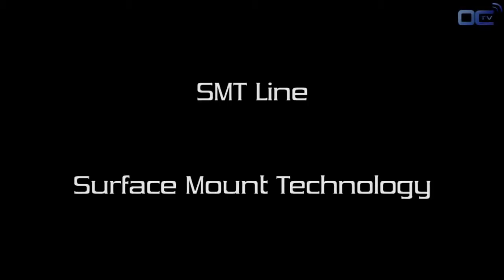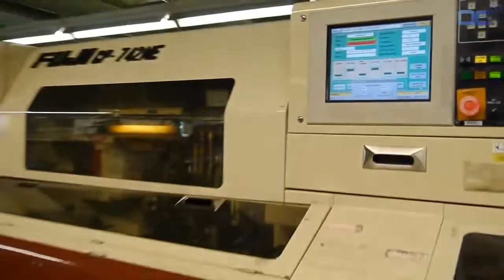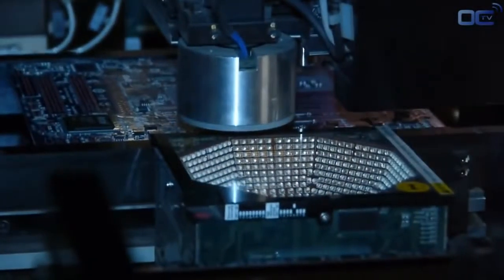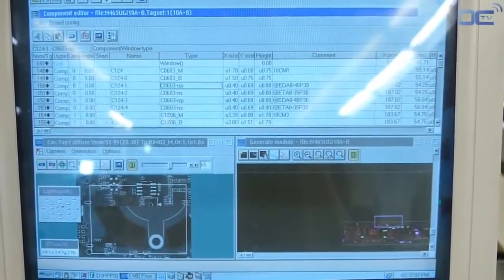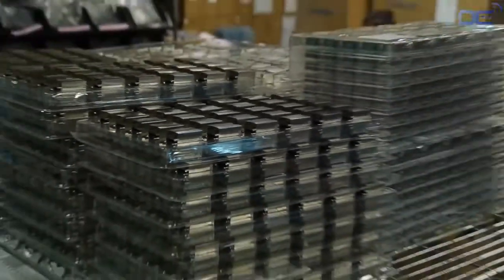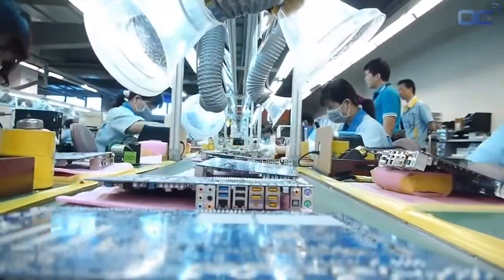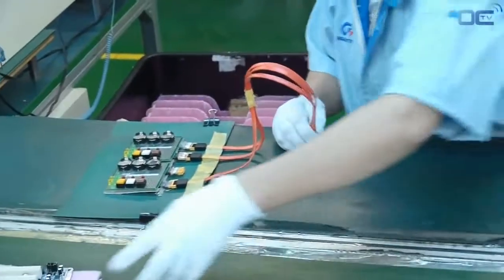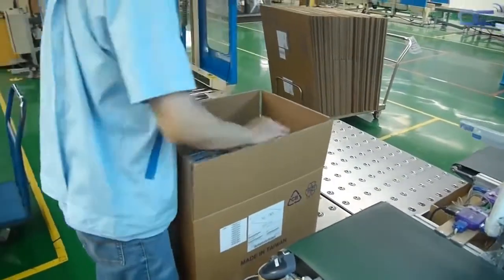Cara Pembuatan Motherboard/Mainboard (Gigabyte)